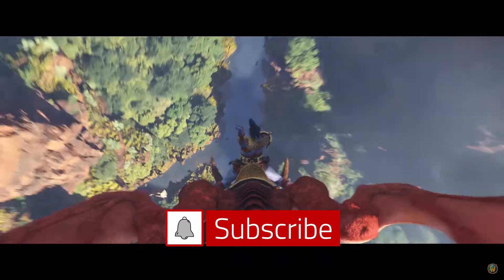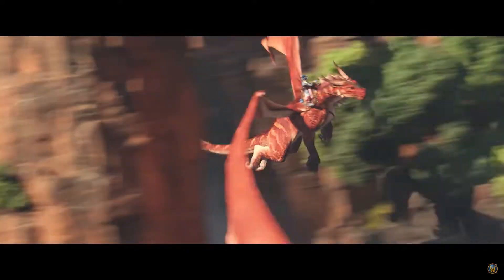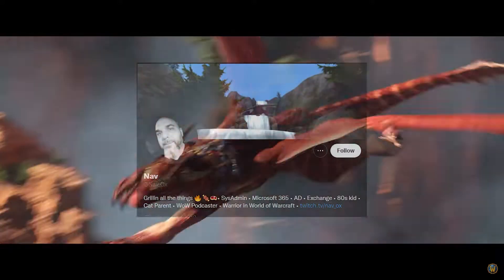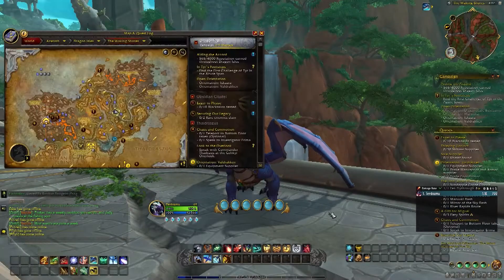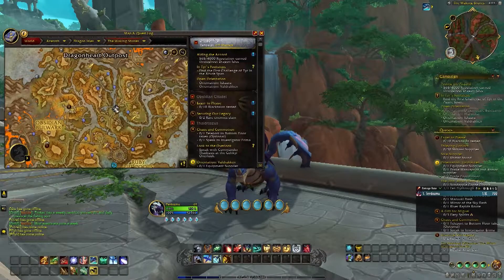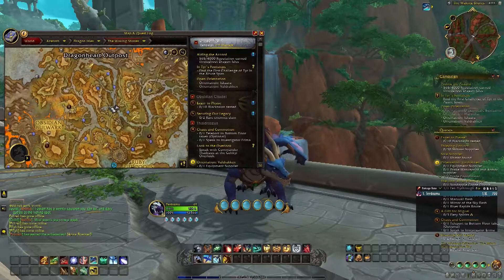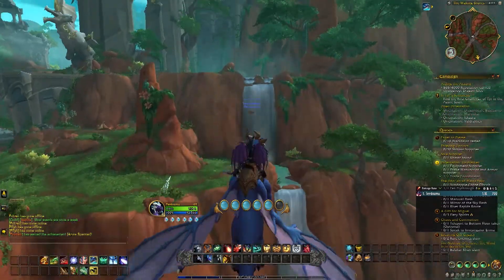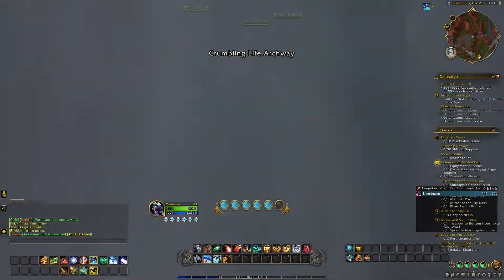GET YOUR 34 Slot Bag Hidden On the Dragon Isles - World of Warcraft Dragonflight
The Dragon Isles are vast and fun to explore, with that being said Blizz has been able to hide away different things for the community to find. Huge shoutout to @Nav_Ox for tip on the location of this!
The waking shores has many waterfalls and behind this waterfall is the Misty Satchel 34 slot bag that you can obtain! North of the Ruby Life Pools you can find a small waterfall that you can fly right in and you will see a chest that has the 34 slot bag!